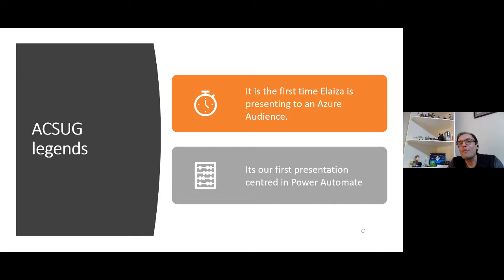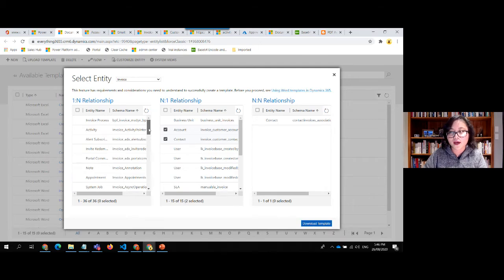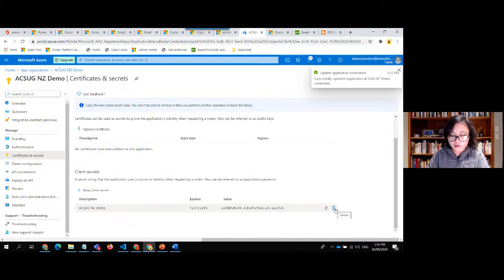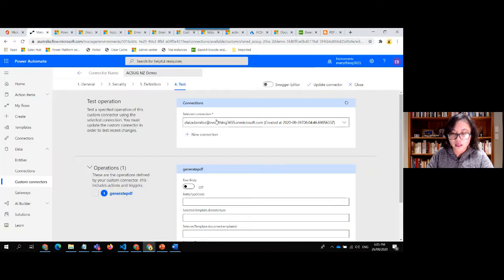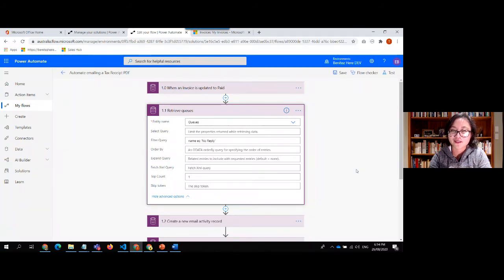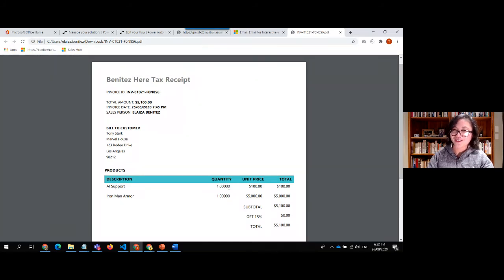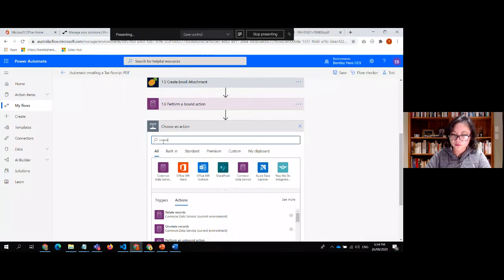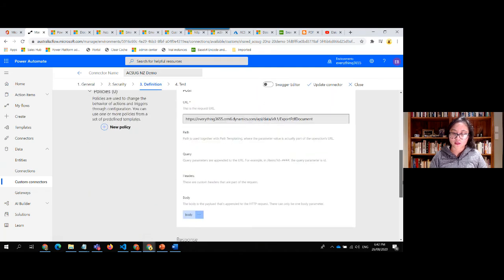ACSUG August 2020 - Auto PDF generation with D365 template and Power Automate custom connectors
We are back to another online session for ACSUG. This time we bring something a bit different. A real life integration scenario using Dynamics 365 Word Template, Power Automate and Custom templates. Curious?

Here is what Elaiza Benitez, this month's guest speaker, says about the session:

"In this session I will cover how to call the PDF generation API to generate a PDF using a custom connector in Power Automate. The use case will be when an Invoice is Paid, automatically send an email to the customer with a PDF attachment of the invoice including the line items. The Invoice generated as a PDF will be based on a Word Template."

Elaiza is a well known speaker in Power Platform circles, and we thought it was time to bring a bit of her knowledge to our community - since more than event Power Platform and Azure Integration are becoming complimentary technologies.

A bit more about Elaiza:

"Elaiza Benitez is a Senior Consultant at Theta, Business Solution MVP, international speaker and YouTuber, known for her WTF ("What the Flow?") series. She is also a blogger and advocate for the Microsoft community.

She is also a recipient of the ARN Women in ICT - Technology for Australia - a technical award that recognizes candidates who excelled in the technical and engineering segment of the ICT industry."